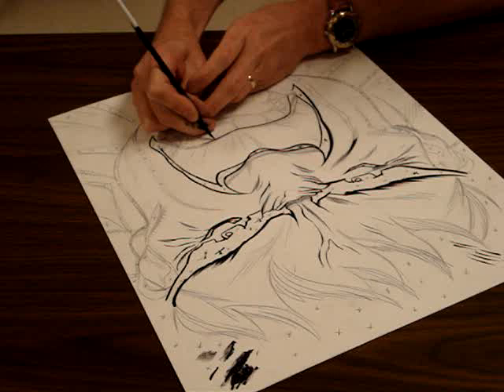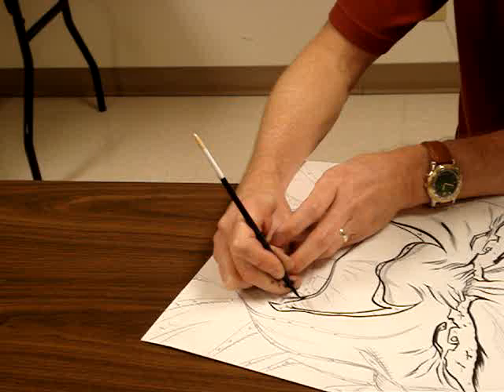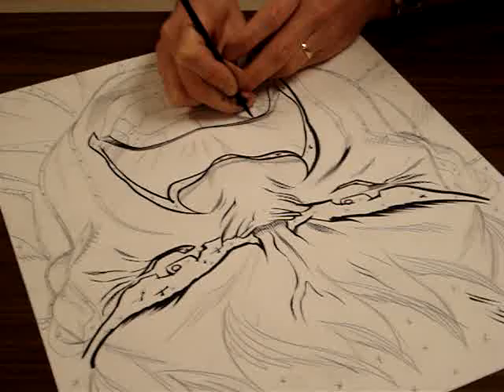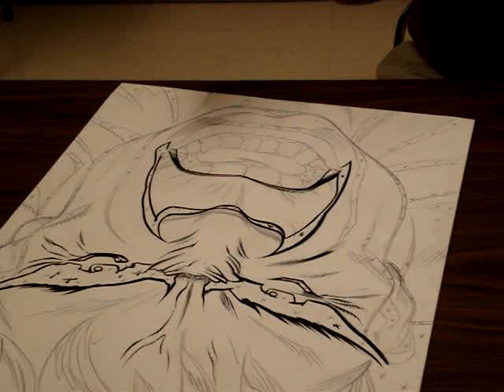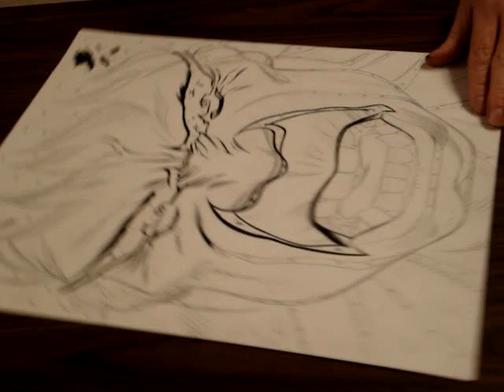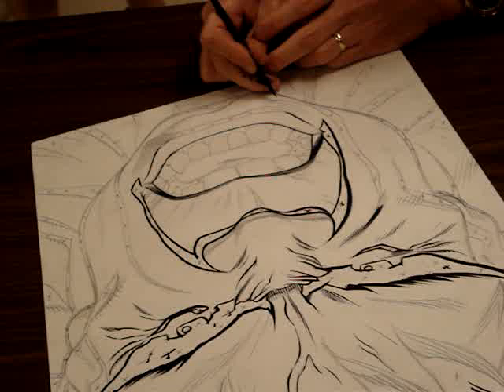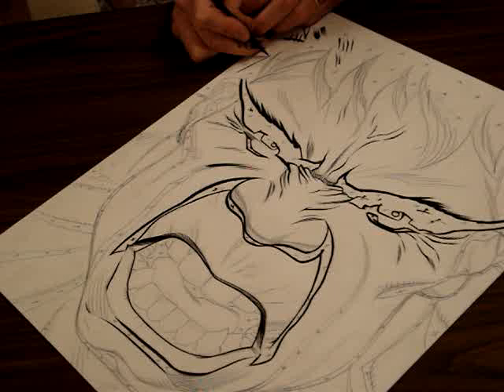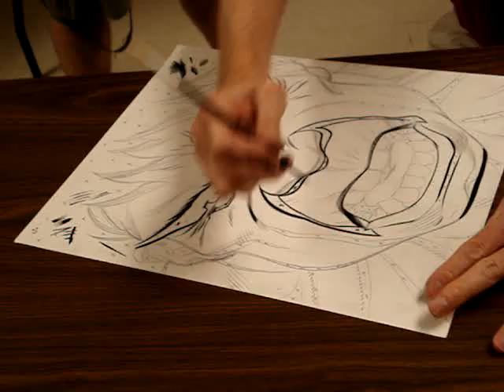Gary Martin's Tulsa Inking demo part5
Inking Lesson by the man who wrote the book on inking...